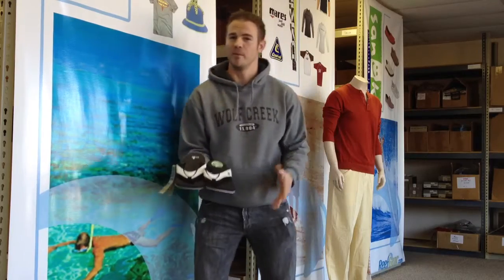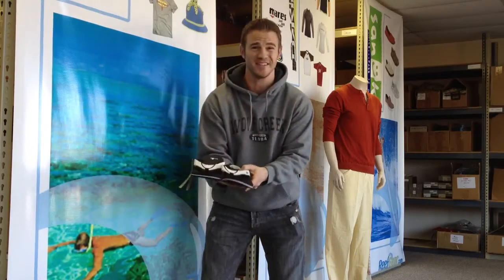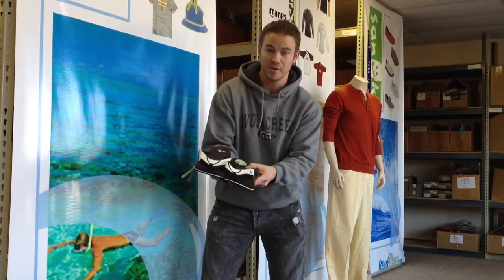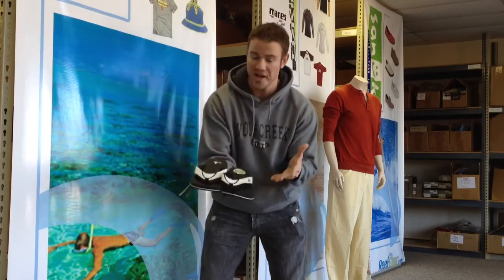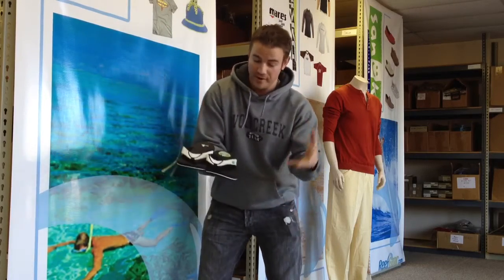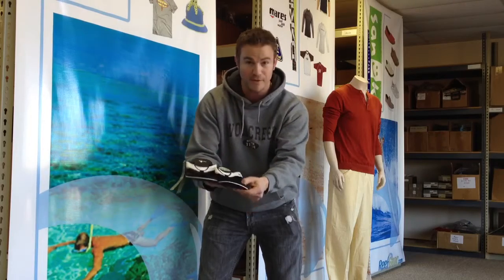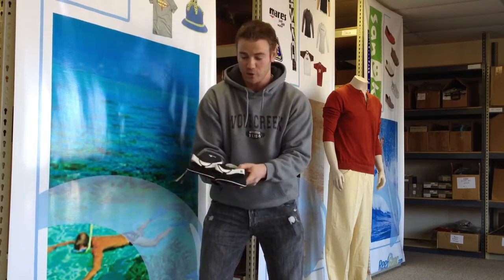ReefGear Review: White Beer Cozy Sanuk Sandals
ReefGear.com reviews the new Sanuk Beer Cozy Sandal in White